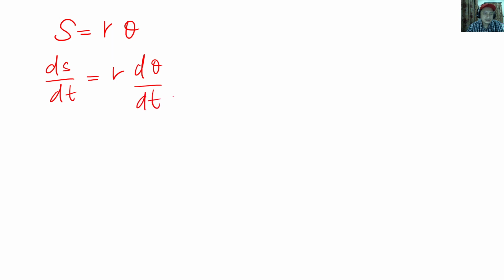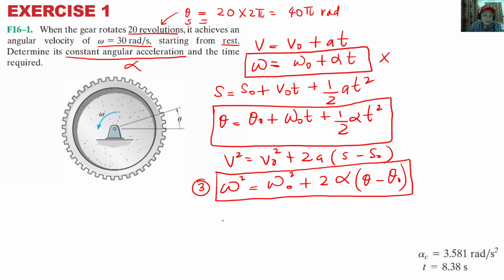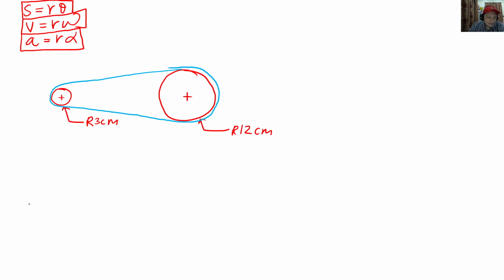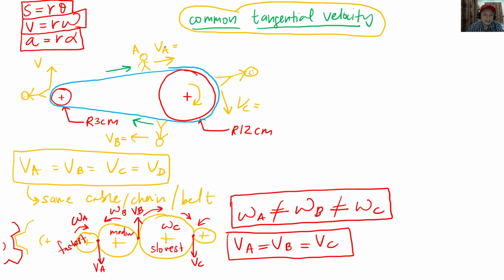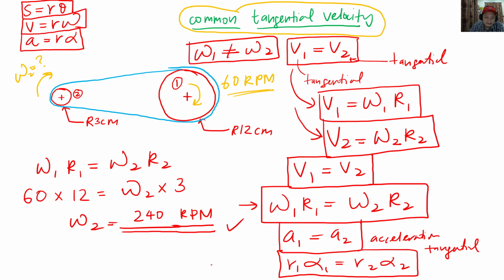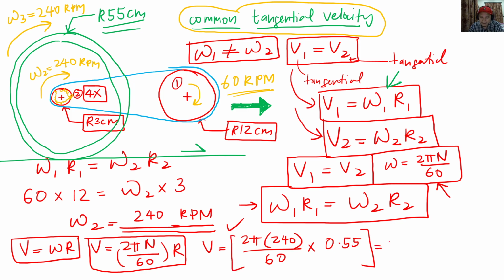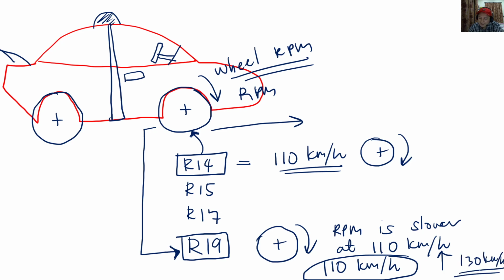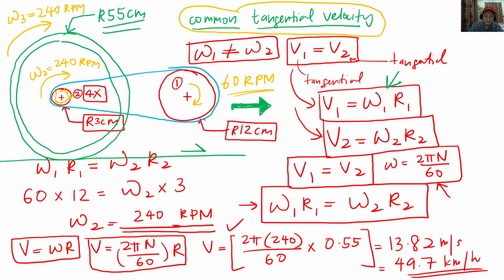Lecture 11 - DYNAMICS - Kinematics of Rigid Body - Part 2